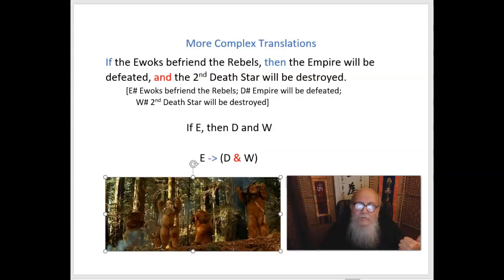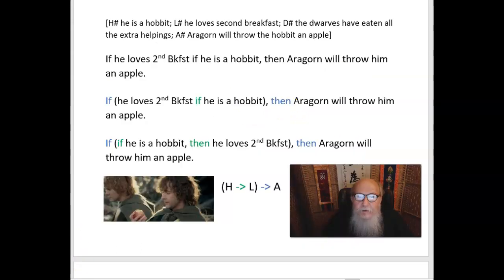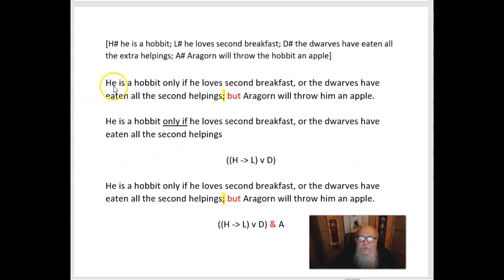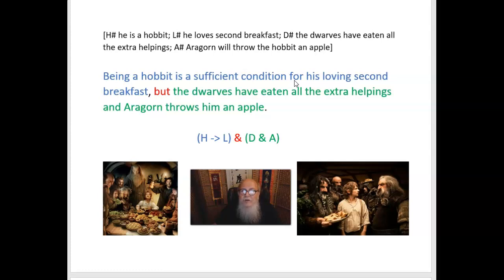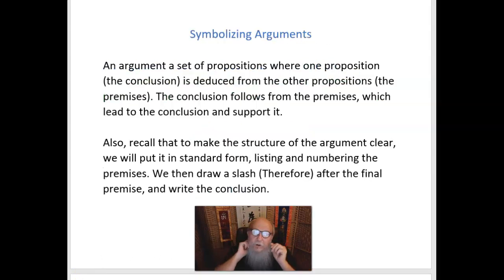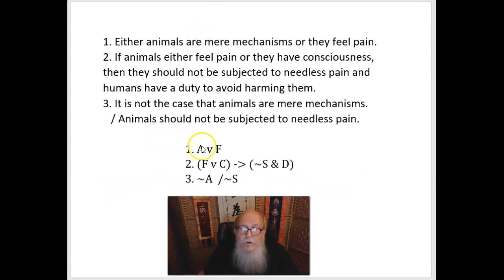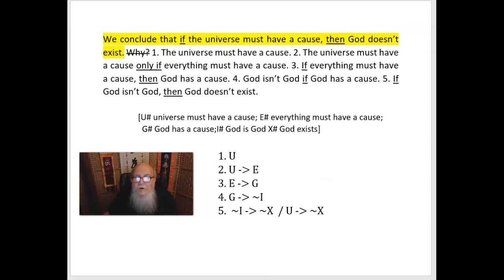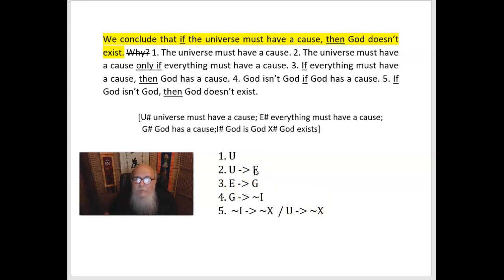Symbolic Logic: Translation Three